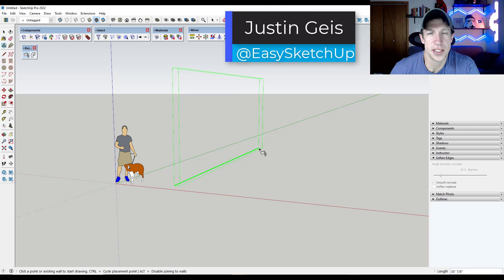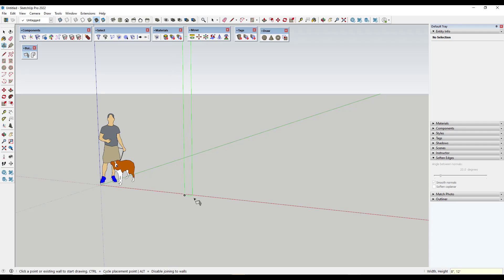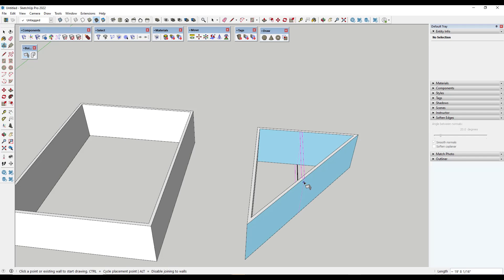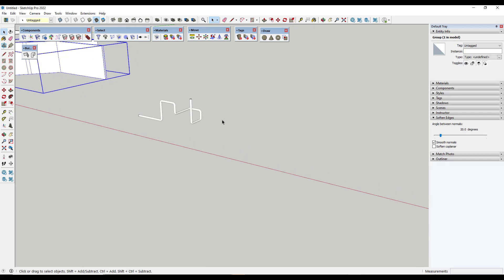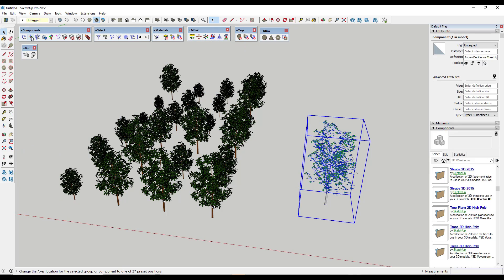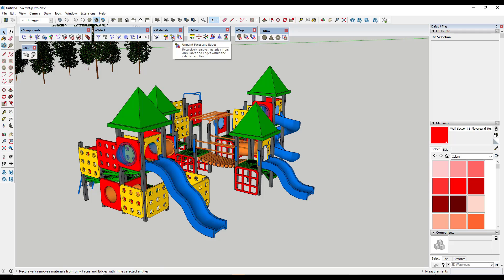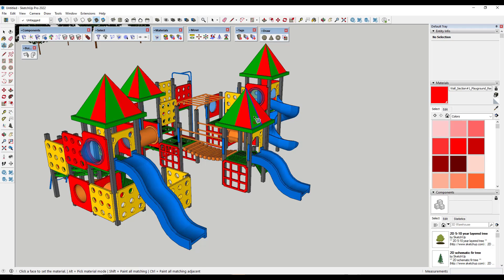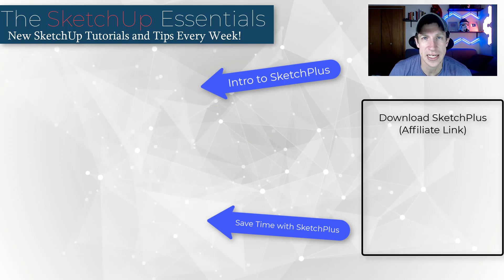Checking Out the NEW FEATURES in SketchPlus!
In this video, we check out the new tools added in the newest version of SketchPlus, plus some of the great tools that were already there!

*Note - I have received a free copy of this extension from the developer.

TIMESTAMPS
0:00 - Introduction
0:14 - Where to find SketchPlus
1:10 - New wall tool
3:23 - New pipe tool
3:58 - Feature request - hole cutter tool
4:29 - Random rotate and scale tools
5:17 - Component swap tool
5:44 - Axis placement tool
6:44 - Total material remover tool
7:29 - Remove materials from groups or faces
8:07 - Deep paint faces tool
8:47 - Feature request - random area placement tool